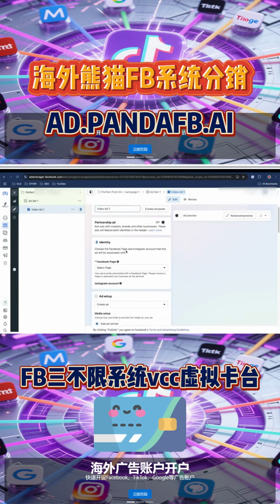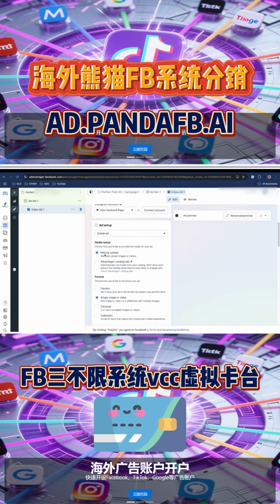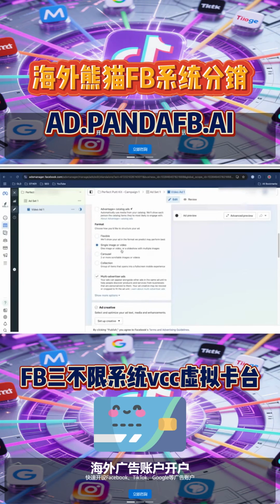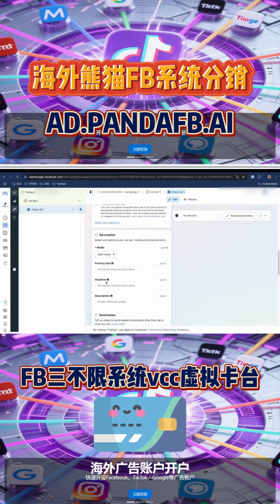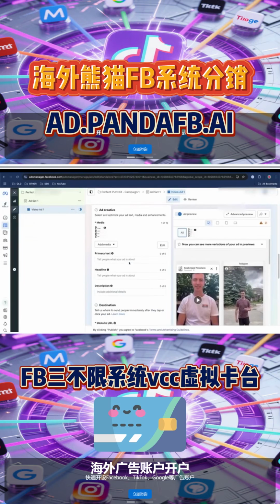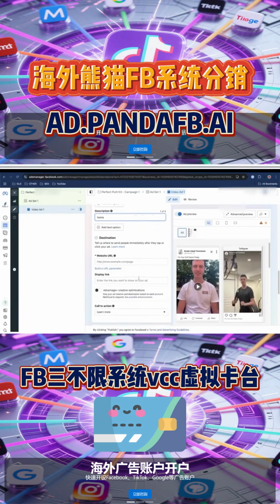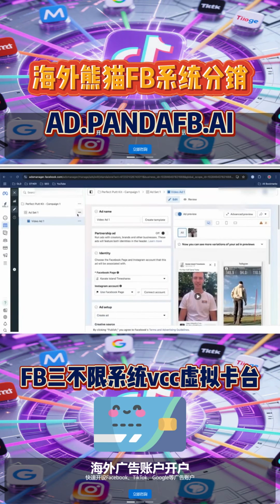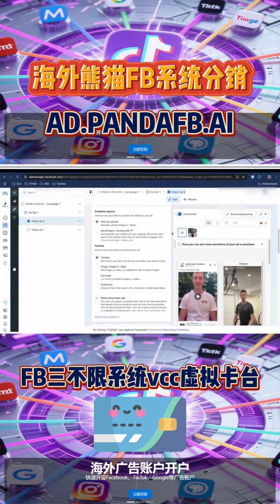FB海外熊猫系统卡分销系统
加入我们的虚拟卡分销系统#虚拟卡
广告投放更简单，资金管理更高效，渠道变现更轻松，注册邀请：ad.pandafb.ai/register?attache=6